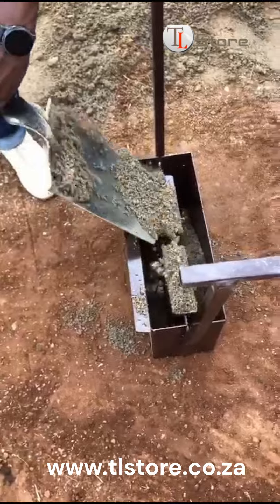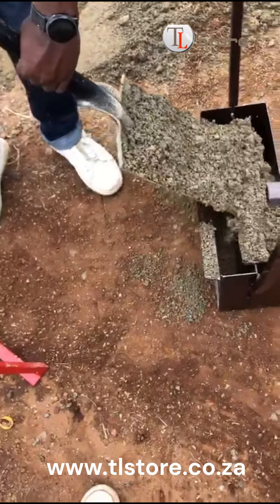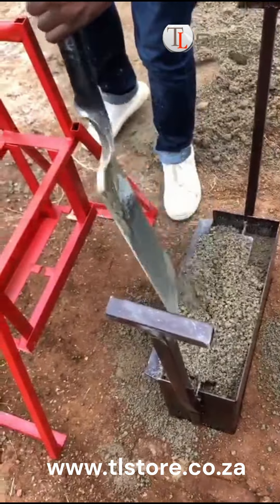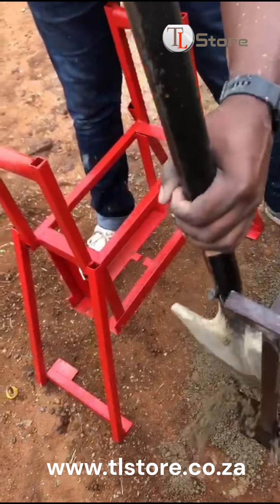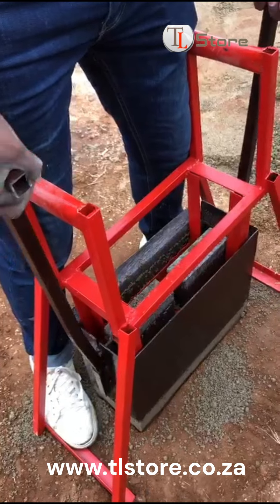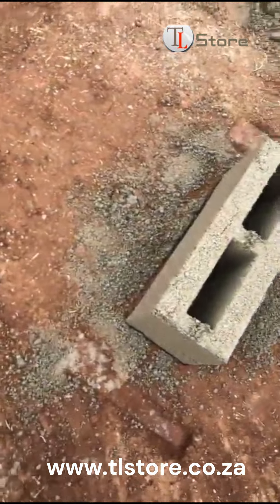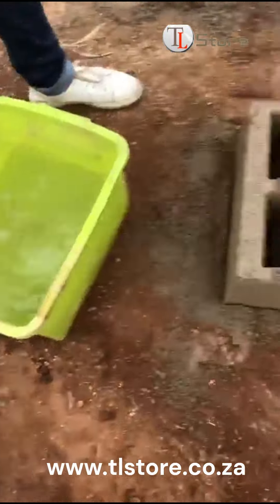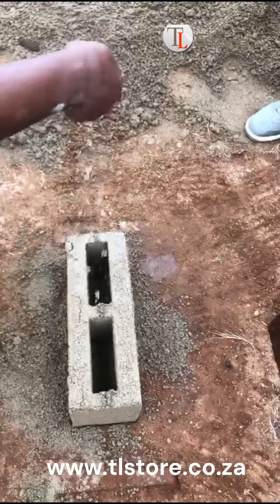How to Make Beautiful and Strong Cement Block Bricks with a 1-Drop Hand Mold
See how you can make beautiful and strong cement block bricks using a 1-drop hand mold. In this video, we demonstrate the step-by-step process, from mixing the ingredients to the final curing stage. Watch as we prepare the ground, use the block machine, and stamp the mix to create high-quality bricks.

Perfect for both beginners and experienced brickmakers, this guide offers practical tips and insights to help you produce durable and attractive bricks.